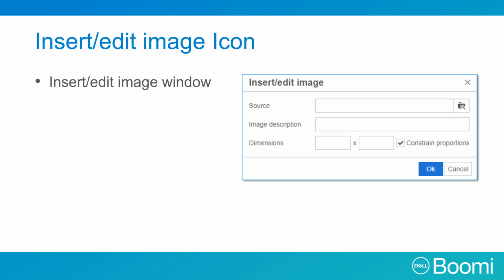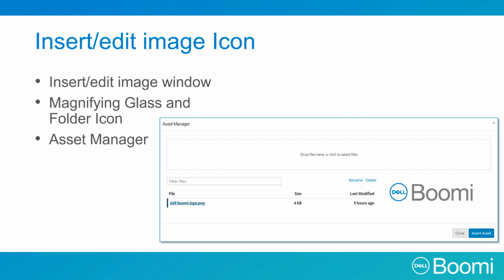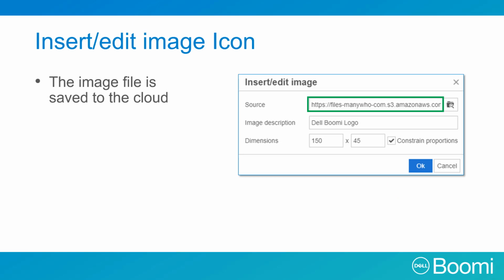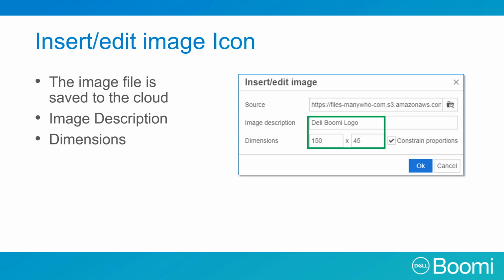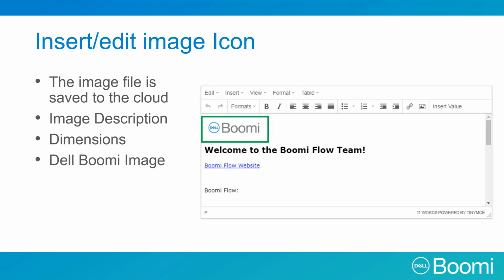Boomi Flow Essentials Lecture 17| Insert edit image